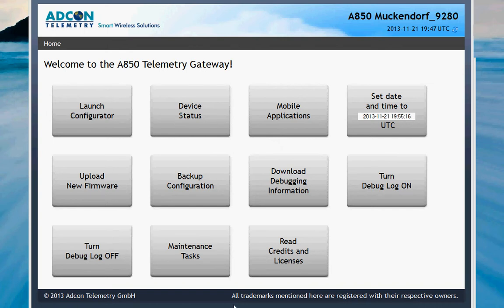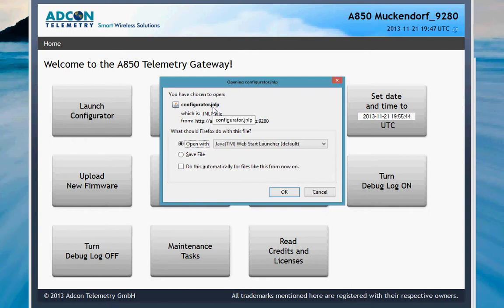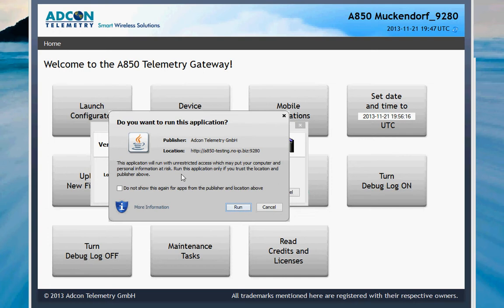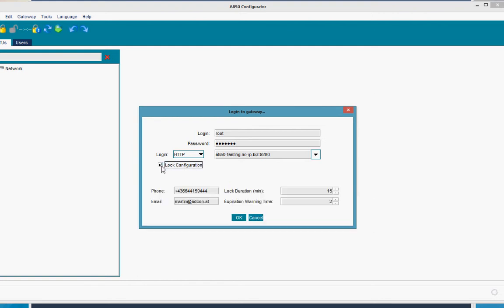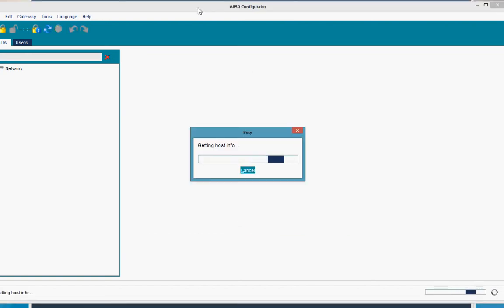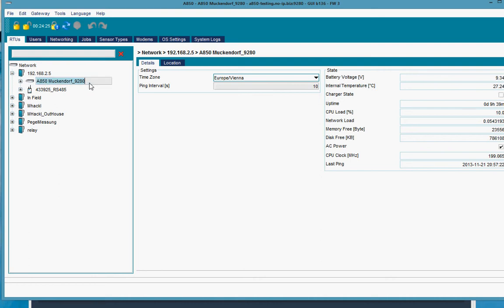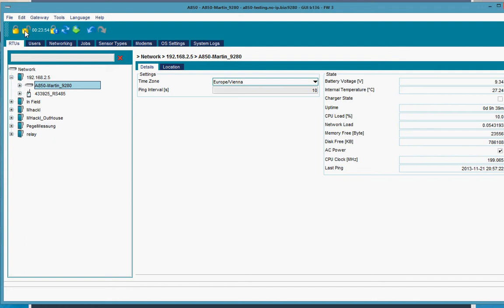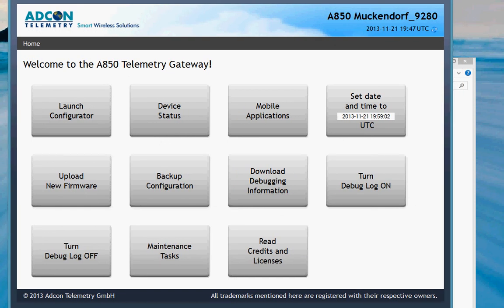A850 Telemetry Gateway FW 3.0 Start Configurator, Lock and Unlock Configuration (en)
Shows how to start the A850 Configurator, Lock the Confiugration,Changing the Name of the A850 Telemetry Gateway, Save the Changes, Unlock and EXit the Configurator.